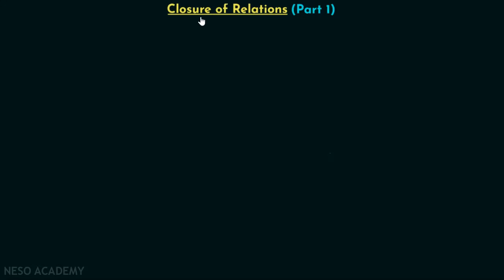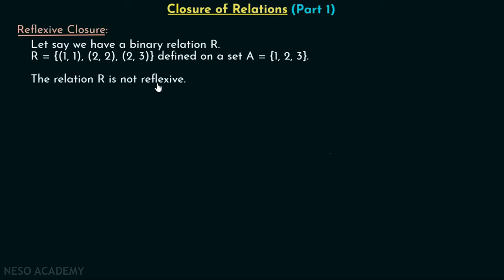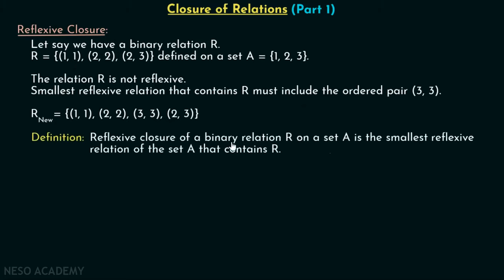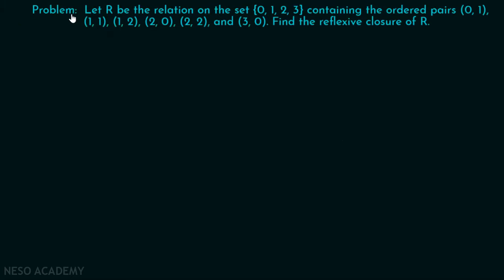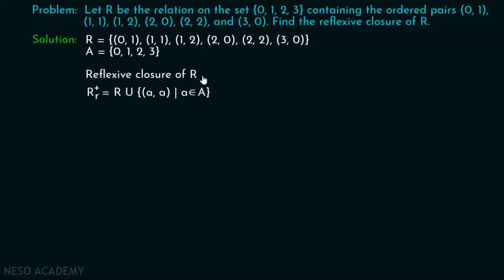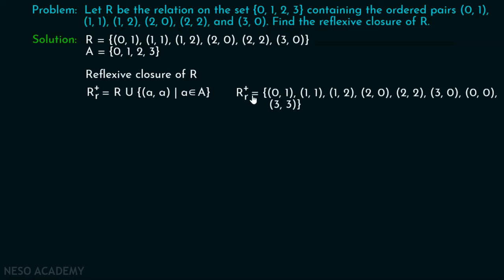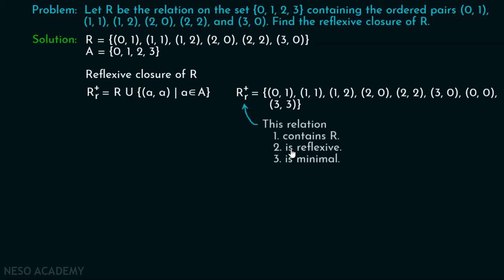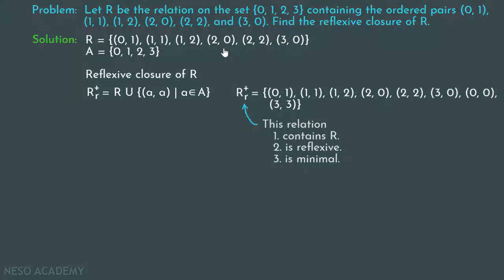Closure of Relations – Part 1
Discrete Mathematics: Closure of Relations – Part 1
Topics discussed:
1) The definition of reflexive closure.
2) A solved problem based on reflexive closure.